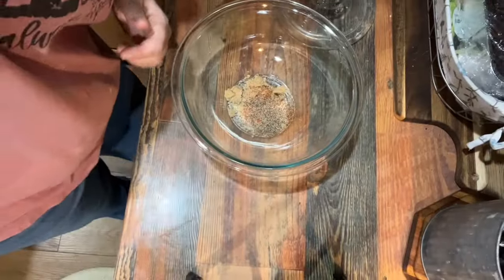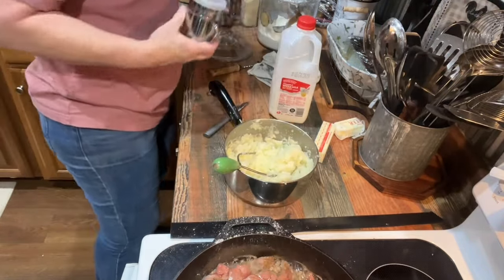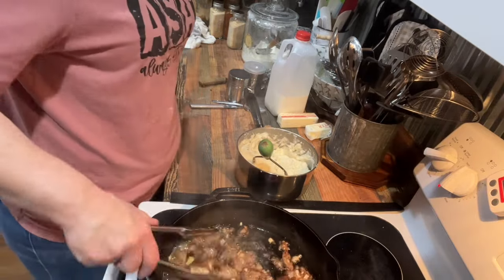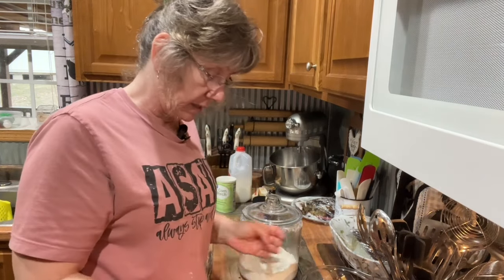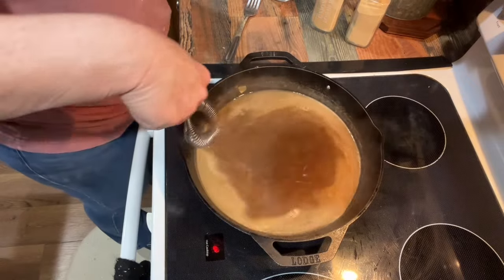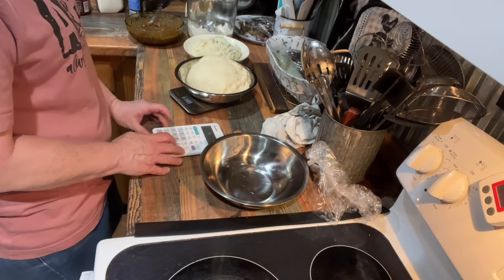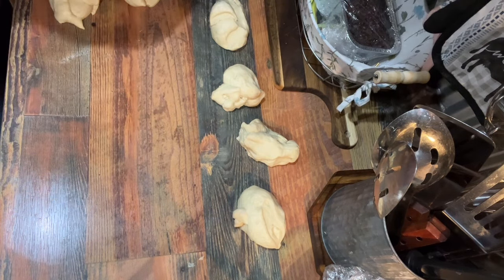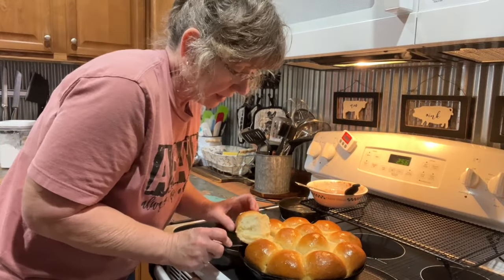Beef Tips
Been a very productive, but busy day today. So much going on and work to do. So, these are my beef tips in gravy, sd rolls, and mashed tators! LOL
Beef tip recipe:
1-1 1/2 lbs. beef (sirloin is better, but i have used a number of cuts)
1/2 cup flour
1/3-1/2 cup of grease (i used bacon)
1 tsp brown sugar
1/4 tsp pepper
1/2 yellow onion
1/2 tsp of each: salt, garlic powder, onion powder, paprika
GRAVY:
2 Tbs grease
Tbs flour
3 Tbs cornstarch in 1/4 cup cold water
2 cups beef broth
1 1/2 tsp Worcestershire sauce
sprinkle of onion powder and garlic powder

Dinner Rolls:
1/2 cup warm milk
1/2 cup warm water
1/2 cup sd starter
1/4 cup oil
2 1/4 tsp yeast
1 tsp salt
3 Tbs sugar
3 1/2 cups flour
rise 3 times, 400 degree oven 20 minutes

Hope you enjoy this recipe!!! Have a blessed weekend!
Lord willin' we will see ya on the next video 💕😘😘